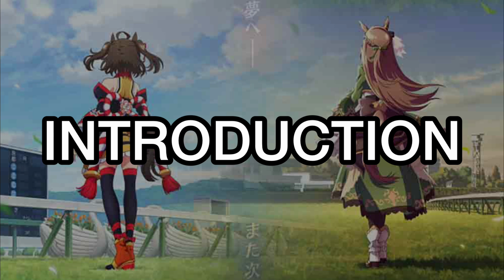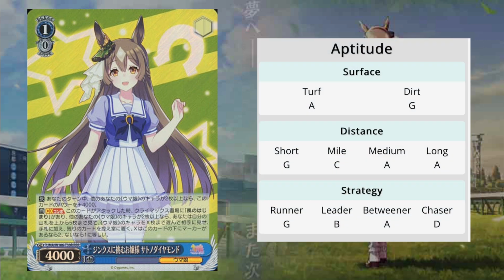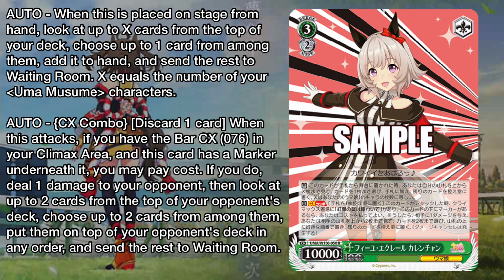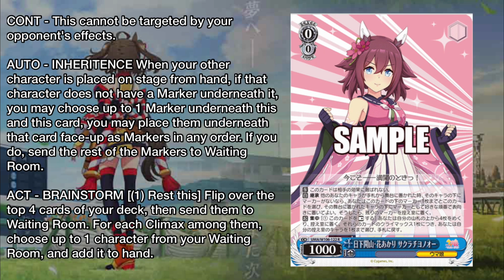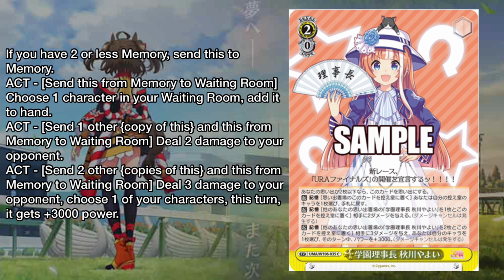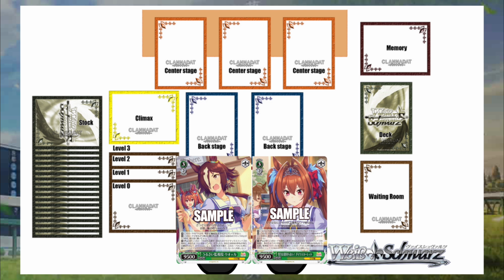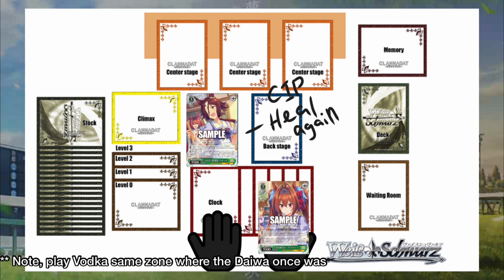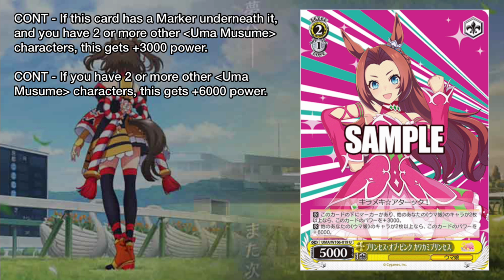ウマ娘デッキ / Uma Musume - Stocksoul/Bar(ストブ宝) | Weiss Schwarz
-[SOCIALS]-